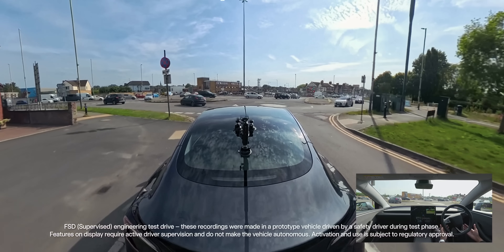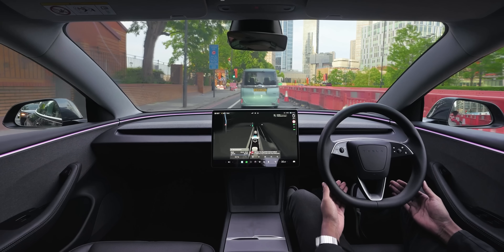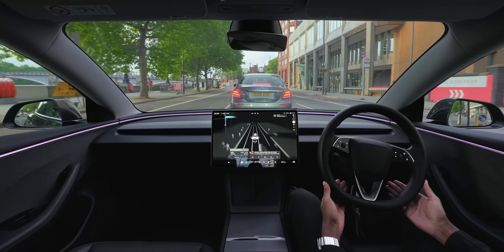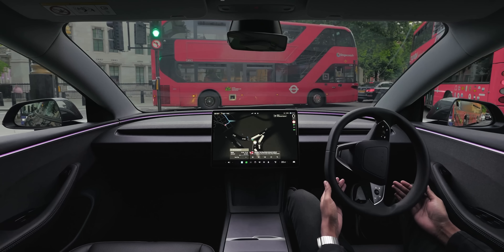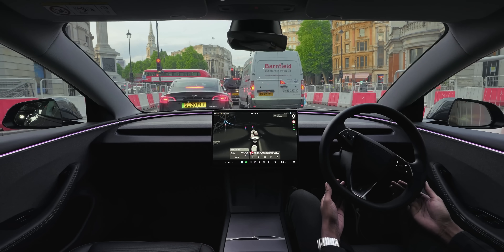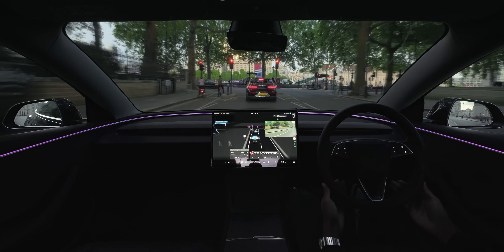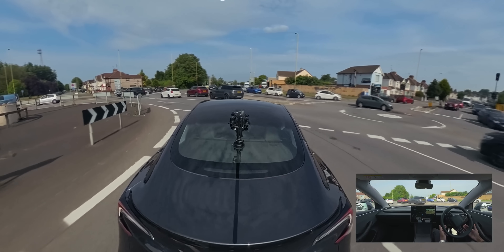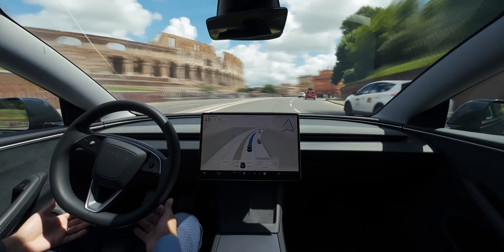Tesla FSD in London - Bloody British Breakdown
Tesla FSD 13 in the UK! Model 3 Highland autonomously drives through London & Swindon Magic Roundabout - Full Self-Driving is here (pending regulatory approval)

📊 Test Drive Details:
Date: Jul 25, 2025
Car: Tesla Model 3 2024 (Highland)
Software: v13.2.9

This is my official breakdown of a high-speed timelapse posted to the official Tesla AI X account